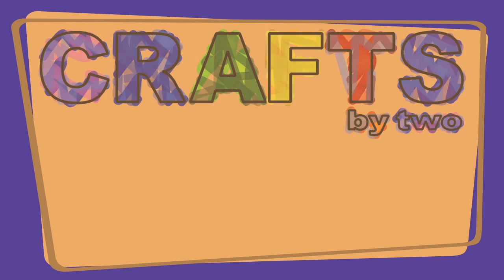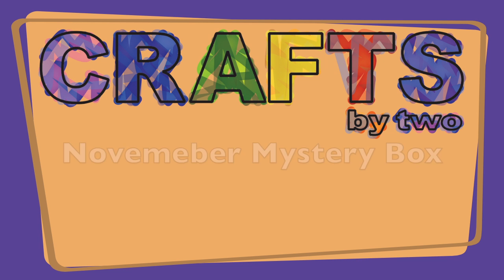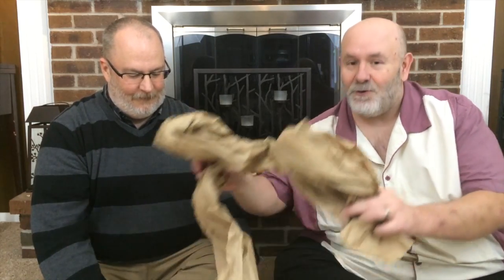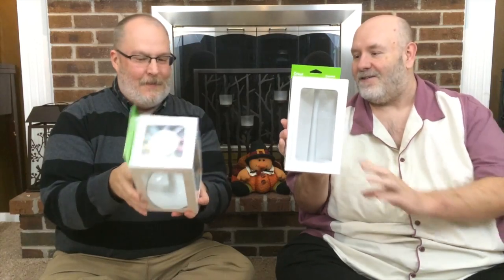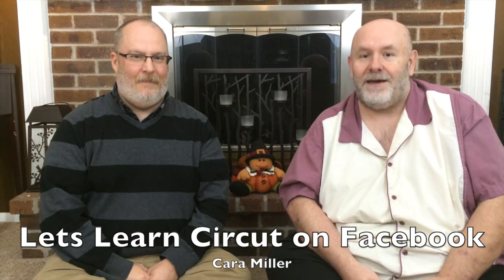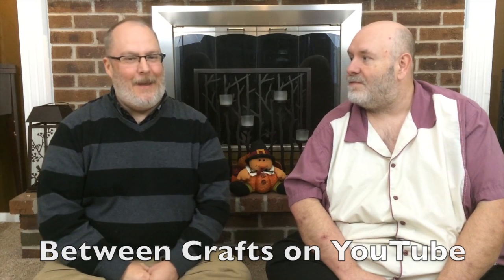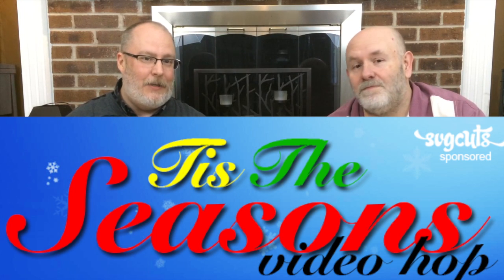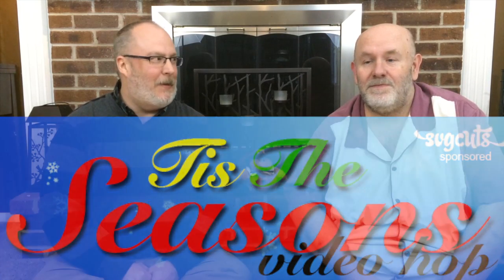Cricut Mystery Box - November 2014 Unboxing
No little clue from Cricut about this month's Mystery Box! What could it be? Join us and find out!

Mystery Box?

What?
Each month Cricut puts a Mystery Box for sale in it's shop. It will have a surprise assortment of items that is different each month. Cricut usually gives a clue to help give an idea of what might be in this month's mystery box. It can be a wide range of items from Cricut's stock. You may receive items not specific to paper crafts or items for older Cricut machines.

When?
Usually around the middle of the month, but... it varies. Everyone gets excited about them, so on Cricut related Facebook groups and message boards people are often posting "IT'S OUT!!" when the mystery box is released.

Where?
A new item is added to the Cricut.com shop each month. Here is the November Mystery Box - Shopping through this link supports Crafts By Two.

How much?
Usually you pay around $29.95 for a collection of items with a retail value of $120-$200! Plus many times we have received materials such as paper pads or vinyl that included $5 digital certificates, so it's like getting money back!

Can I get a deal?
You usually have to be logged in to the Cricut site with a Cricut account before the coupon will apply! Make sure to check the postings for that month because sometimes Cricut does other codes.

Does it sell out?
Yes. If it is still listed but says it is sold out keep checking back. Sometimes more stock is released!

Will I get what you got?
Maybe. If Cricut sells a lot of mystery boxes they may start to substitute items. It IS a mystery box. If you aren't going to be happy with a surprise package  of random Cricut items, you don't want to be ordering a mystery box.

November Mystery Box

The mystery box may still be available, you can check the Cricut shop - Shopping through this link supports Crafts By Two.

- Cricut German Carbide Premium Blade for the Cricut Explore

- Cricut Tools Organizer

- Cricut Stencil Material

You can check out all of our Cricut Mystery Box unboxings and more in our Unboxing playlist

'Tis the Seasons Video Hop

Join us to celebrate the seasons with a video featuring projects from SVGCUTS.COM! Then enter in to a drawing for one of five Gift Certificates to SVGCUTS.COM!

We start on November 17th, so mark your calendars! There will be a banner on the Front Page of our site featuring the videos.

Cara Miller Let's Learn Cricut Courses

Our crafter friend Cara Miller offers live Let's Learn Cricut Courses! Check out her website for information about all her courses and click on the Free Courses so you can check one out at no cost!

Between Crafts

Don't miss out on all the fun! We have teamed up with Melody Lane and have a channel about all the fun we're having when we aren't crafting.